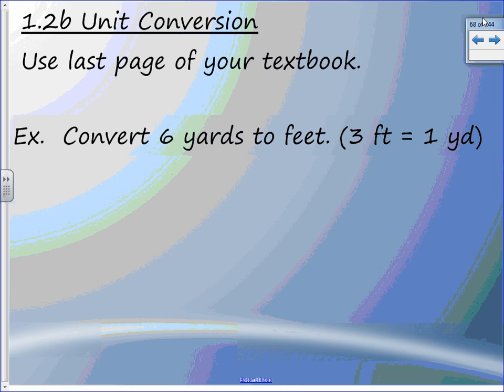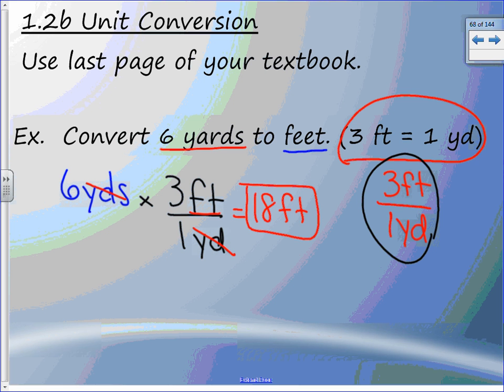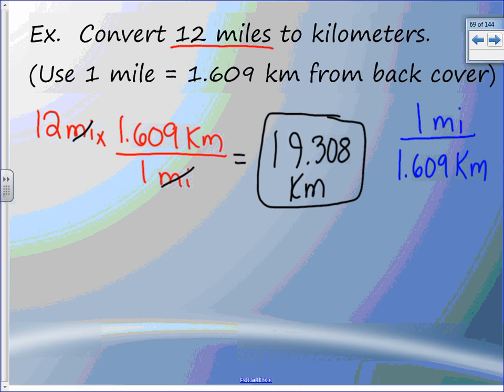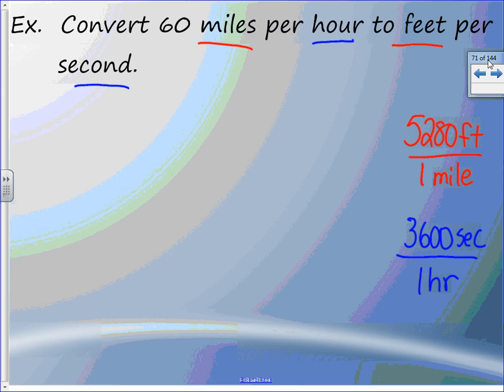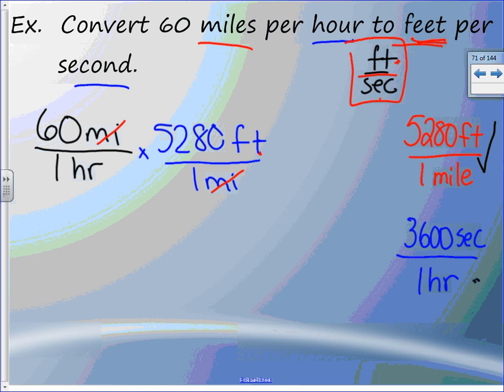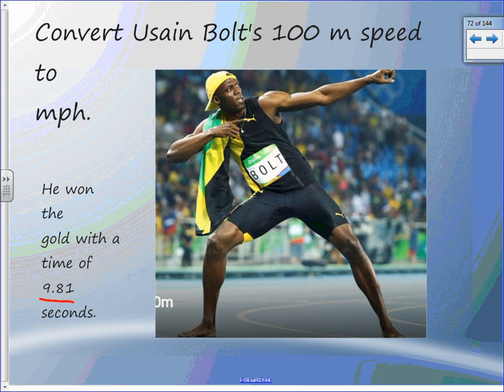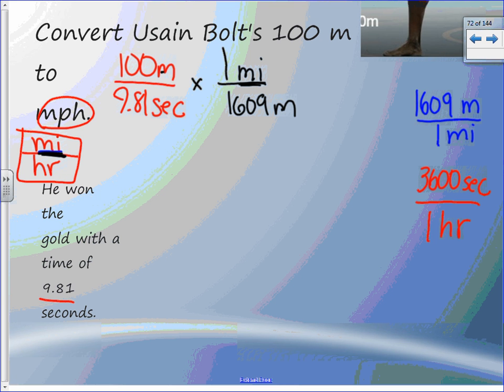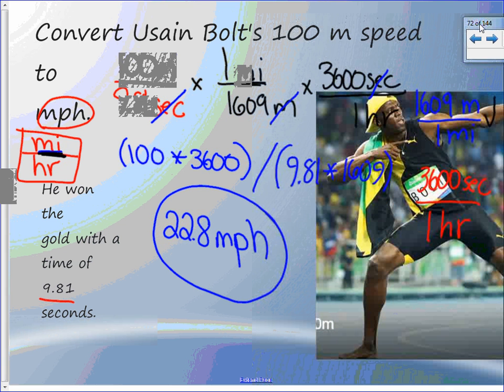1.2b Unit Conversion